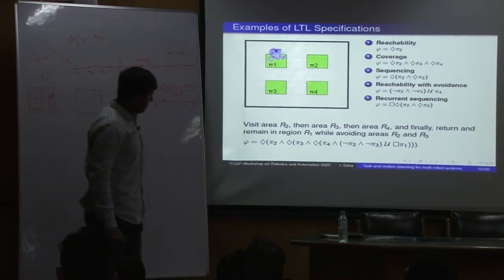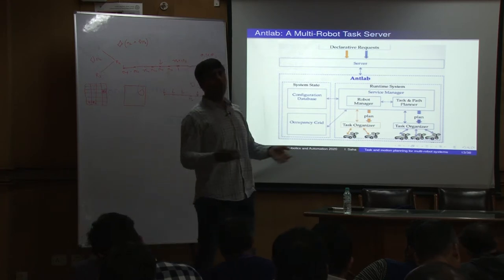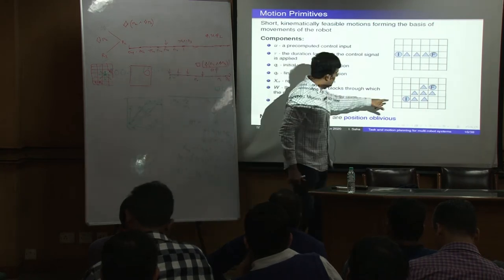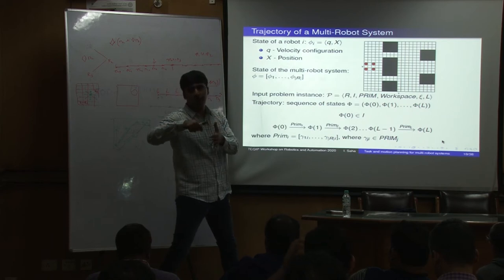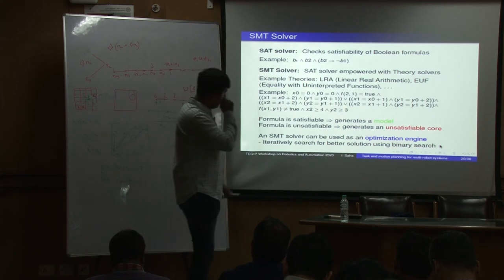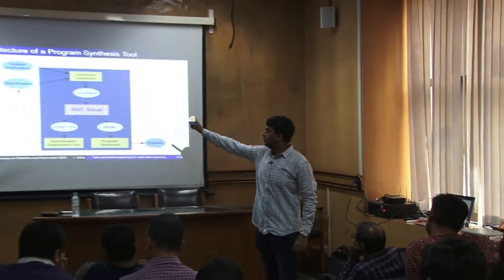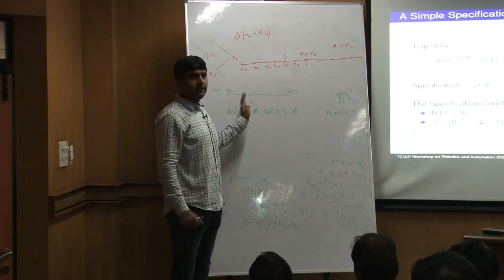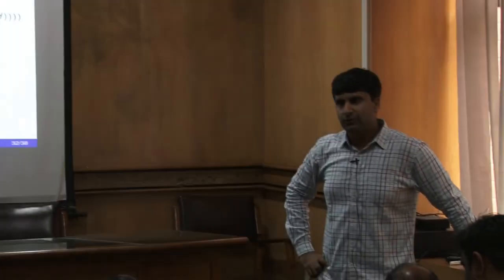AI IN ROBOTICS CONTINUATION